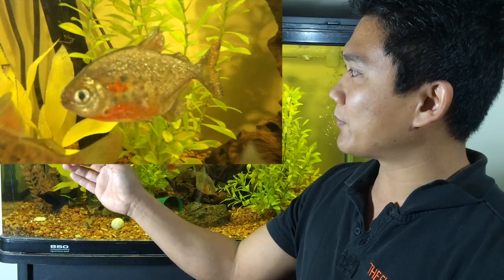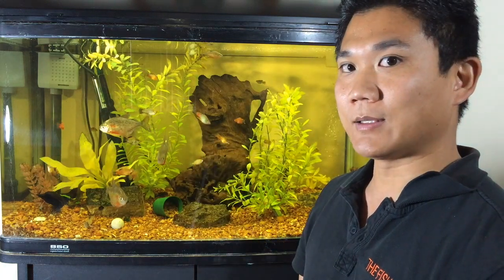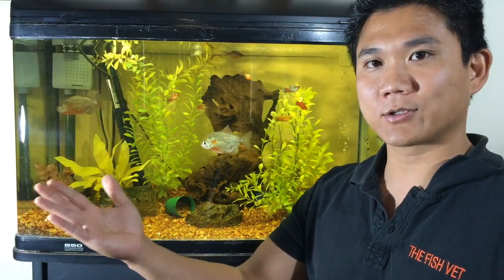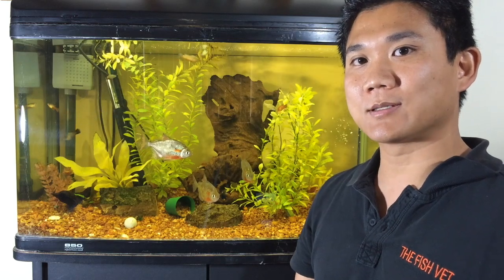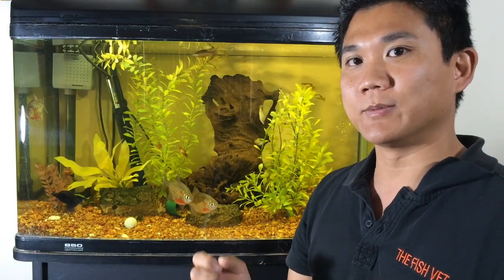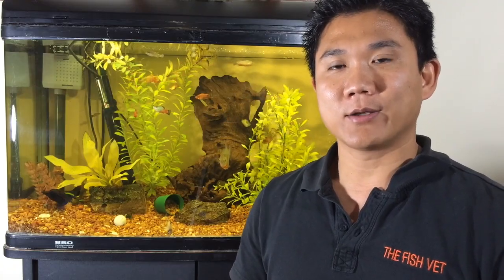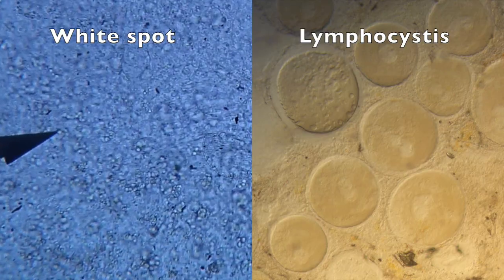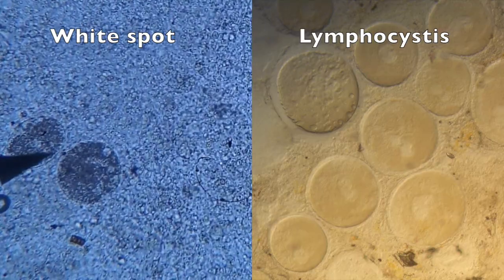How to identify and cure (ICH) white spot disease in aquarium fish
Fish Veterinarian Dr Loh shows you how to identify, treat and avoid white spot disease.

There are a number of ways to tackle white spot and Dr Loh explains the pros and cons of the various remedies. We also show you the difference between white spot and a common viral disease Lymphocystis which can sometimes be mistaken for white spot.

The formalin dosage we used for this particular aquarium was 0.0125ml/L. Before treating your animals please always consult a professional to ensure the medications and dosages used are suitable for your aquatic species and tank or pond setup.